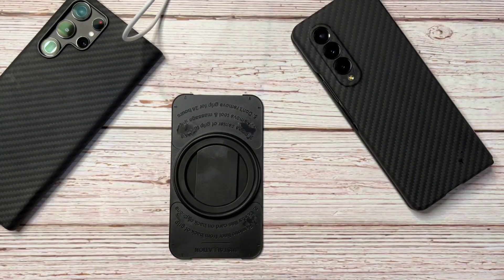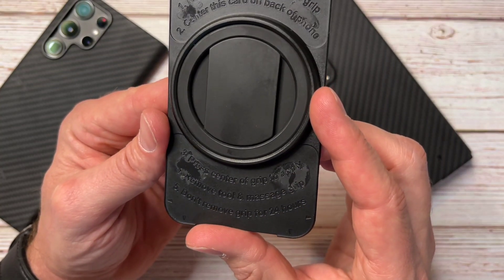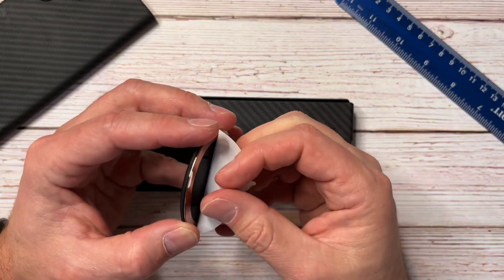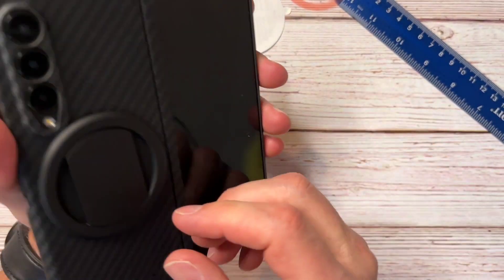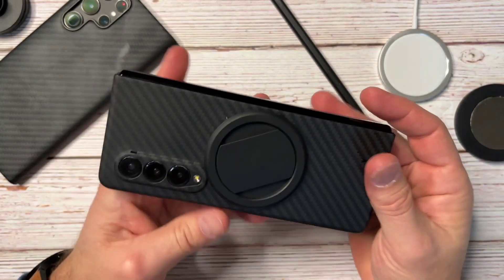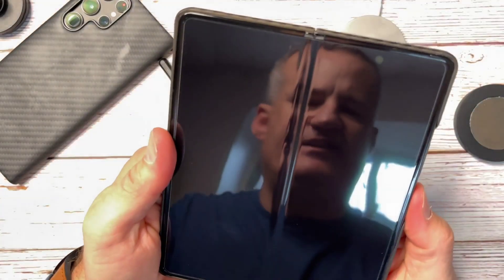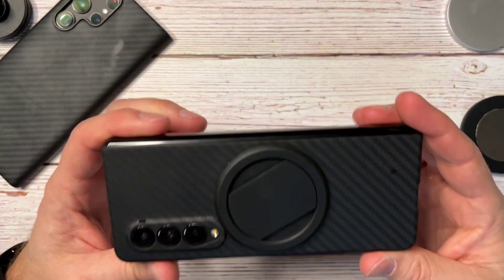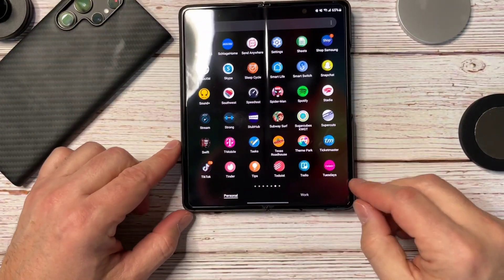Galaxy Z Fold 3 Ohsnap Grip 2.0 Review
MagSafe is one of the great things about the new iPhones. Not just for the charging but for all the mounts and stuff you can mount to it. The new Ohsnap 2.0 combines a holder with MagSafe compatability. The Galaxy Z Fold 3 is a different phone and not one that fits normal conformity or is Ohsnap's target audience. I take a look at using an Ohsnap 2.0 with a Galaxy Z Fold 3.

Great Habit resources